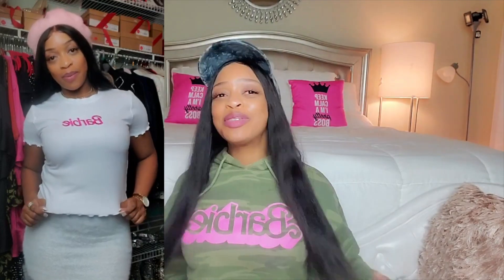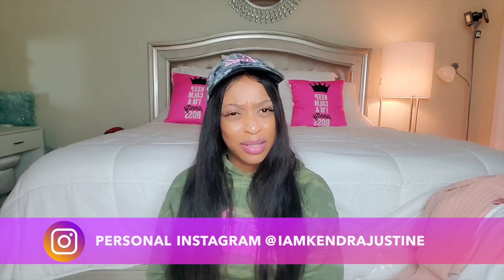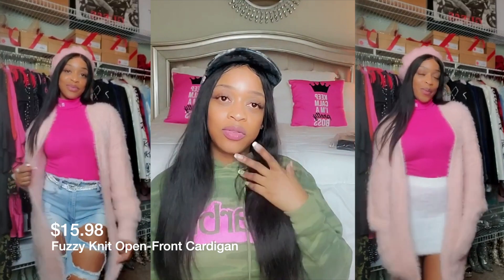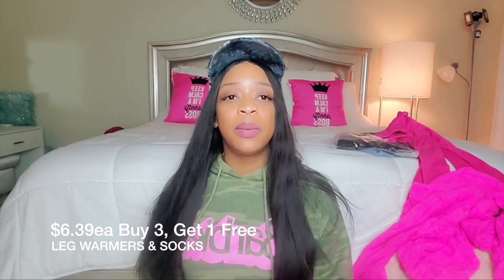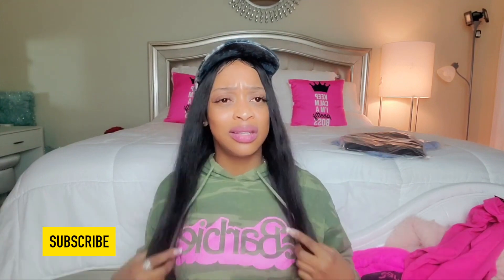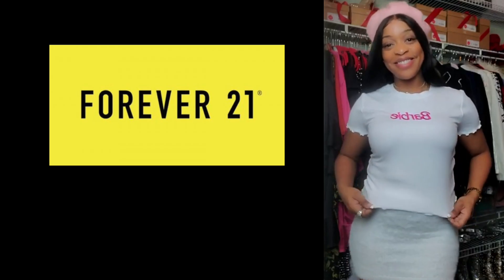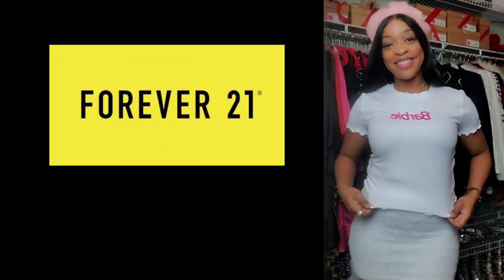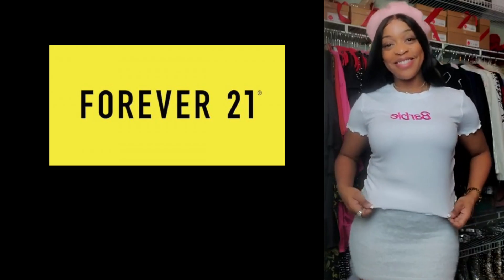PRETTY BOSS APPROVED 😍 WINTER FASHION LOOKS 2020-21 | Forever 21 | BLACK FRIDAY DEALS!!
In this video, I share 15 items I purchased for under $140 from Forever 21 for Fall/Winter 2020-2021! This is an affordable and super cute, trendy fashion haul for women.

Fuzzy Knit Open-Front Cardigan ~ $15.98

Fuzzy Knit Cardigan Sweater (Blush pink) ~ $11.21

Plush Twist-Back Sweater (Ivory & Hot Pink) $11.20ea

Fuzzy Knit Mock Neck Top (Ivory) ~ $11.19

Sheer Mesh Barbie™ Top ~ $10.07

Ribbed Lettuce-Edge Barbie™ Tee ~ (White) ~ $8.39

Angel Embroidered Graphic Bodysuit  ~ $8.39

Mock Neck Lettuce-Edge Sweater (Black, Cream & Blue) ~ $6.72ea

Ribbed Knit Leg Warmers (Grey, Black & Cream) ~ 6.39ea

Over-the-Knee Striped Socks (Black/white) ~ (free from buy 3 get 1 free deal)

💎💎💎 ACRYLIC NAIL SUPPLIES 💎💎💎

Belle Nail Drill ~

500 Pcs Clear French Tips ~

Mia Secret Clear Acrylic Powder 8oz ~

Mia Secret Mia Secret Liquid Monomer 8 oz ~

Mia Secret No Burn Acid Free Primer ~

Mia Secret Professional Natural Nail Prep Dehydrate ~

Pana USA Acrylic Nail Brush (Size 10) ~

2 Pcs Crystal Glass Dappen Dish for Nail Art ~

Cuticle Trimmer with Cuticle Pusher ~

💎💎💎 GEL & NAIL ART SUPPLIES 💎💎💎

Gel UV Nail Lamp, SUNUV 48W UV LED ~

No Wipe Gel Top Coat and Base Coat Set (Beetles) ~

Beetles Gel Nail Polish Set, RED, Orange Glitter Gel (6PCS) ~

Beetles Black Gold Glitter Gel Nail Polish Set (6PCS) ~

Beetles Summer Pink Gel Nail Polish Set (6PCS) ~

Beetles Gel Nail Polish Set-Pink, Blue, Brown, Purple (6PCS) ~

120 Pcs Multi Shapes Glass Crystal AB Rhinestones ~

💎 LONGWIN 80mm (3.1 inch) Crystal Diamond ~

Any products shown in this video were either purchased by me or were given to me for consideration. As always all opinions are my own. Honesty is my policy! I do not accept money in exchange for positive reviews.